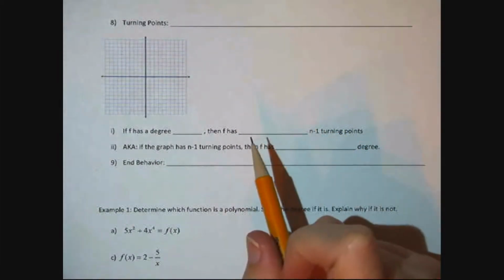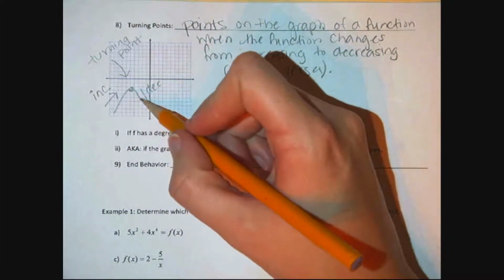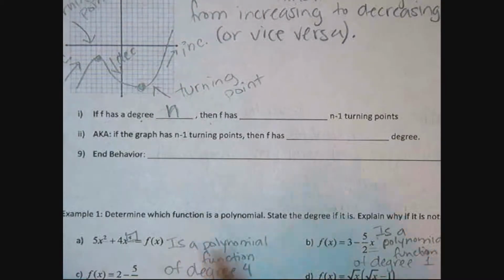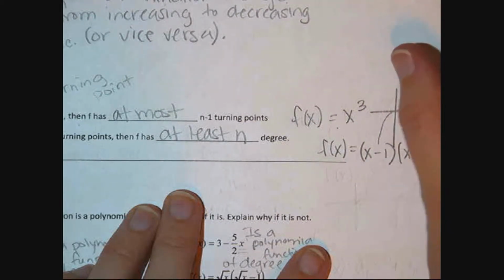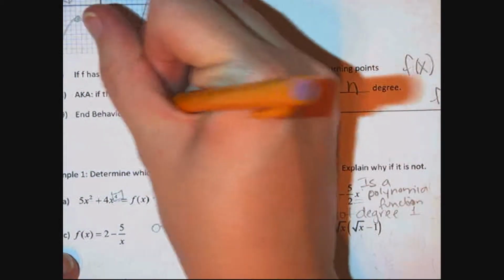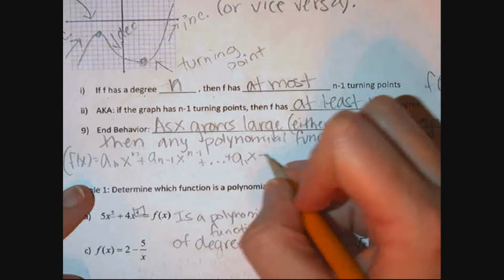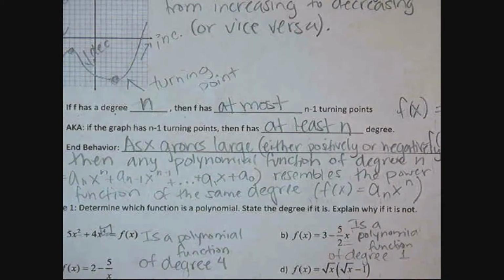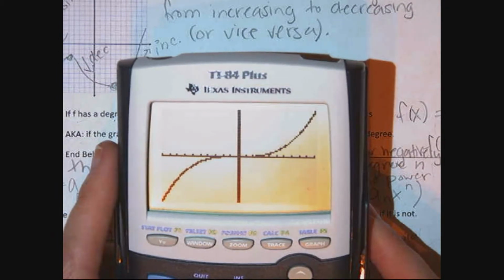Precalc 4.1 Vocab. Part 2